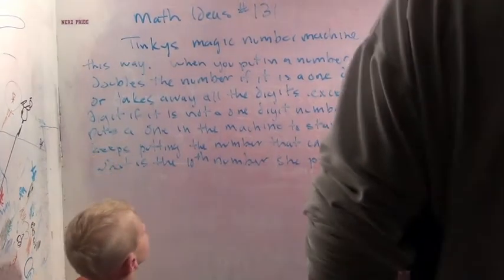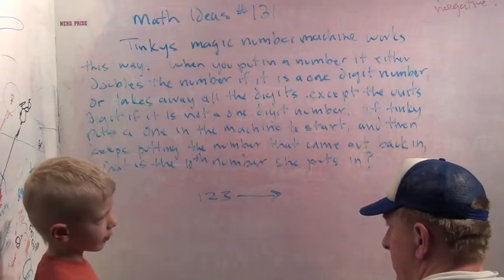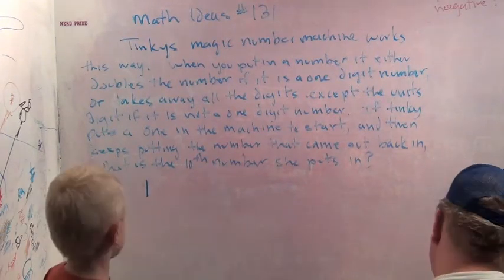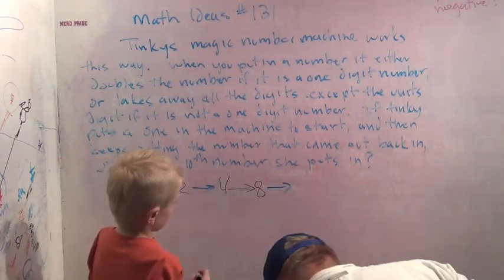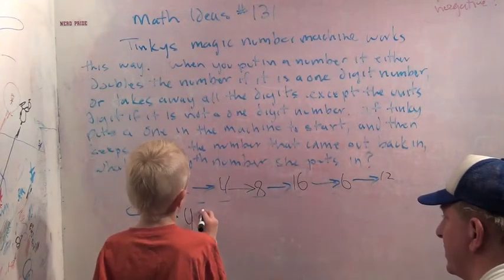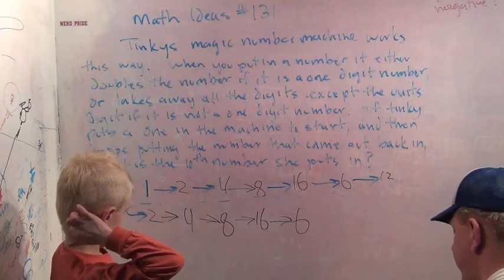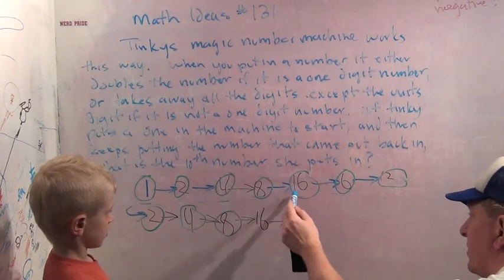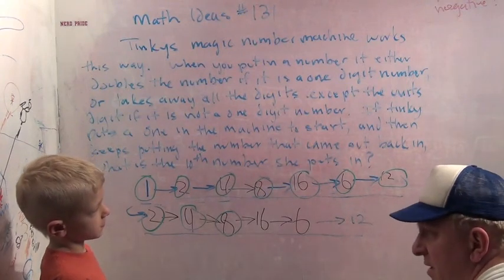MathIdeas131.mov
Fun problem for young kids about a magic math machine.  The machine take one number as an input and gives you a new number.  We look at a game where you run the machine over and over again.